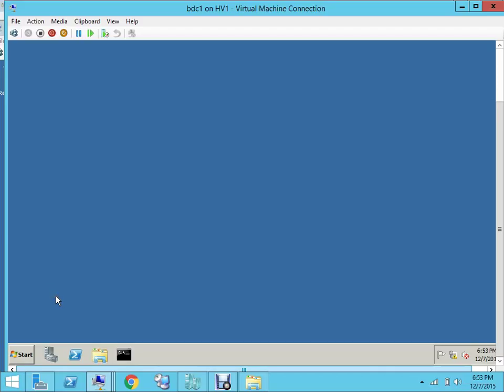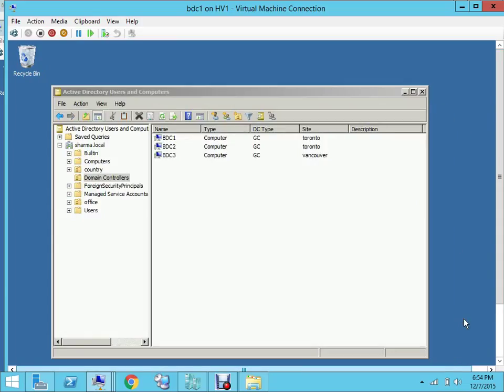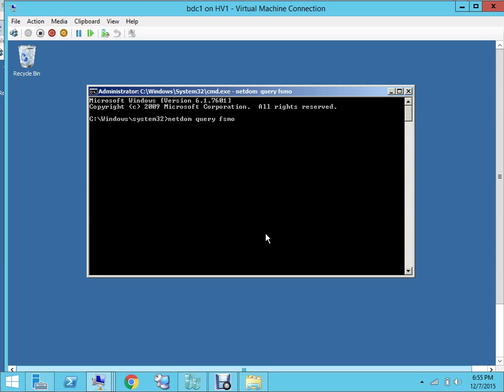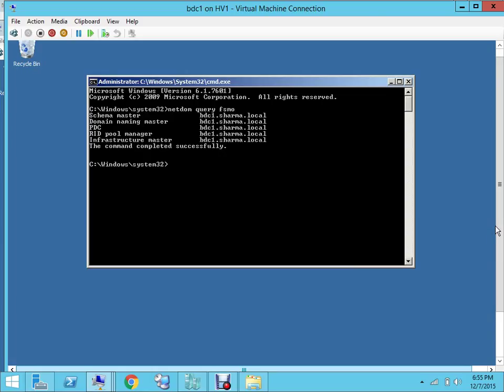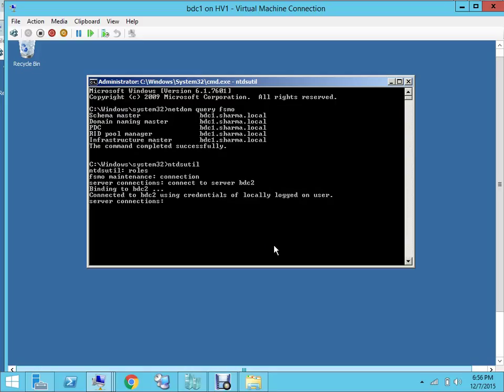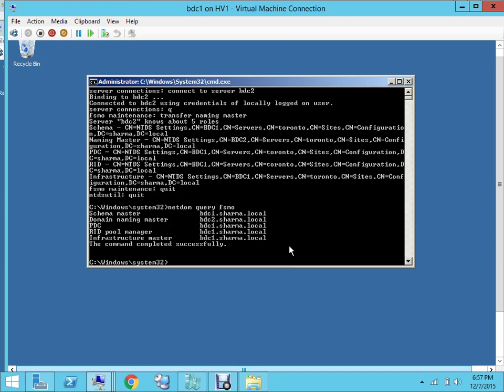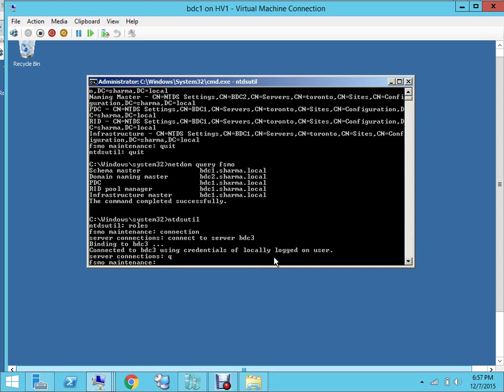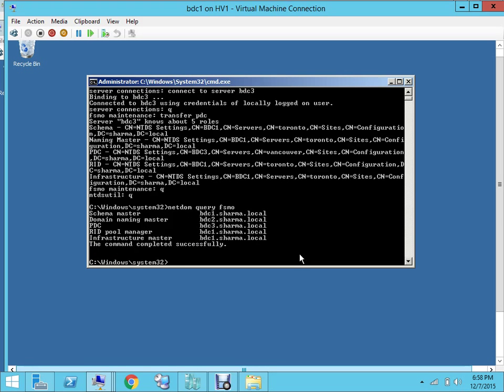Transfer FSMO roles in Active Directory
How to transfer fsmo role from one dc to other